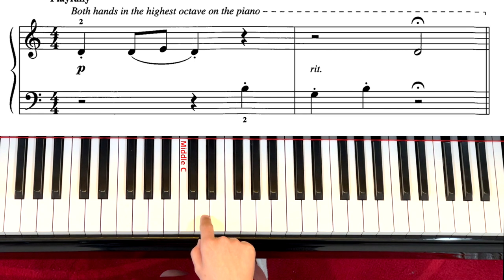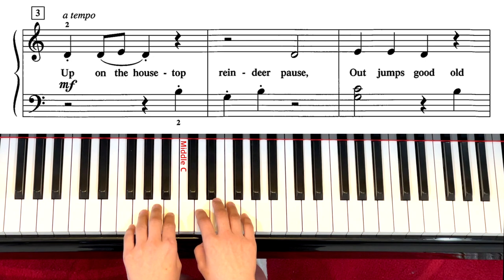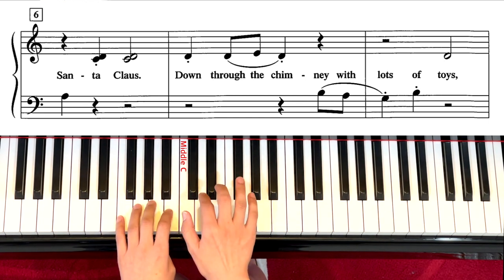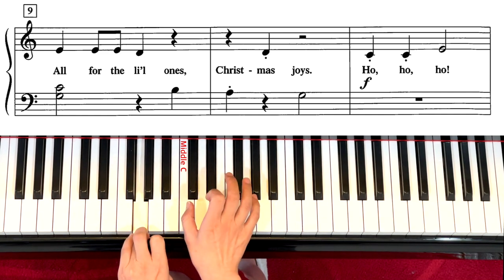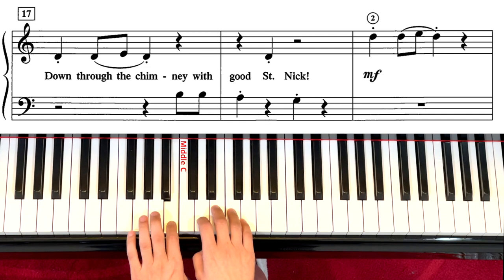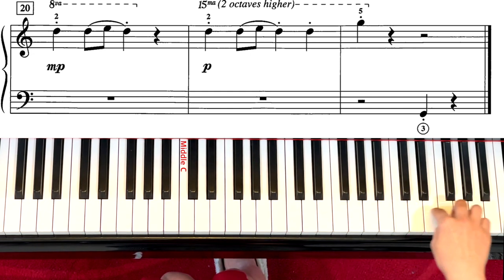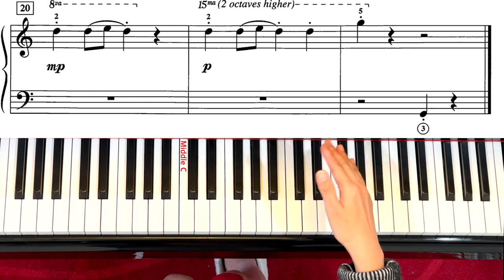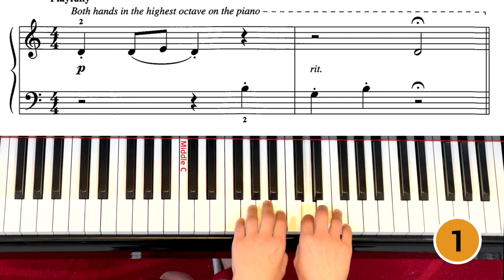Up on the House Top_Level 2A [ShowTime Christmas] Faber/Piano Adventures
Practice Aid for students Shows in slow and fast speeds.
00:46    Slow Speed - Note by Note
04:00    Practice along in medium speed for 5 times
10:00    Practice along in Fast speed for 5 times